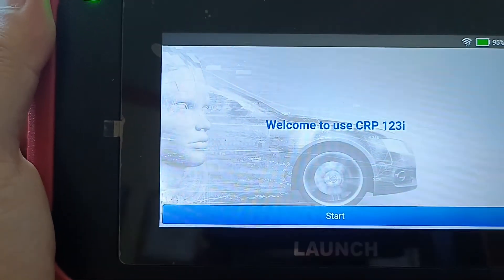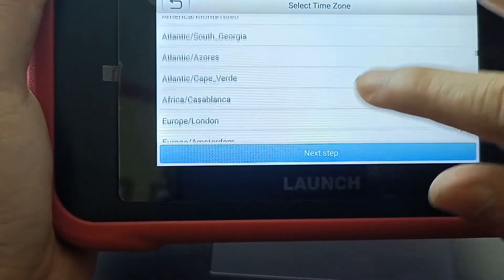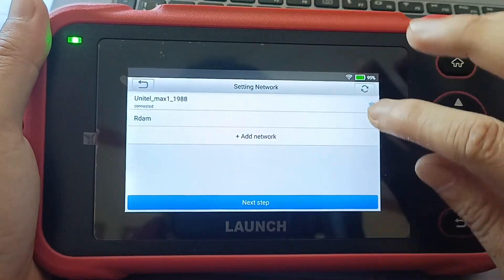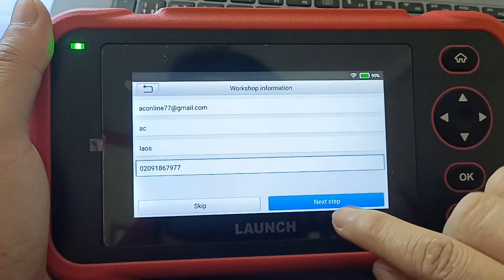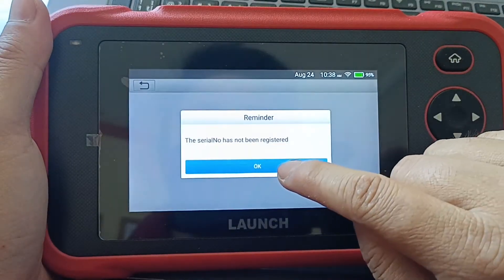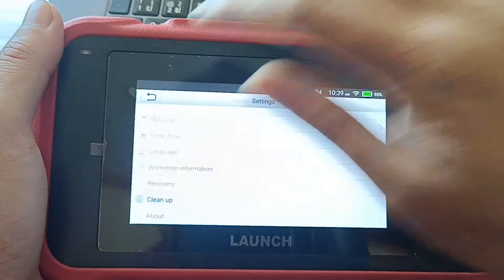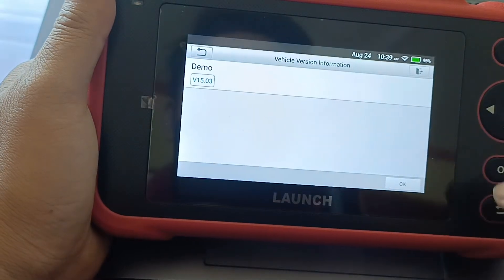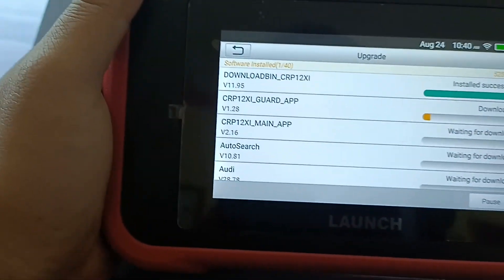Register launch crp123i obd2 scanner (Free Update new version)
Buy Launch CRP123i OBD2 scanner Amazon worldwide shipping
Register launch crp123i obd2 scanner is a new powerful diagnostic tool for working on advanced electronic systems such as ECU. Register launch crp123i obd2 scanner can help you in many ways, including reading and clearing trouble codes, live data monitoring, adjustment tests and more!